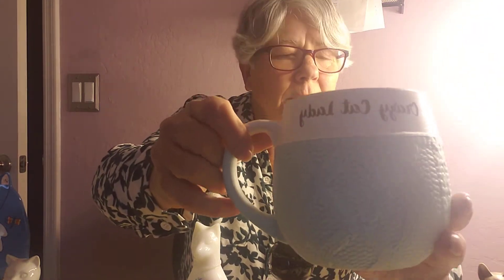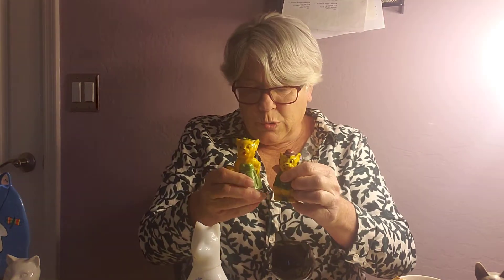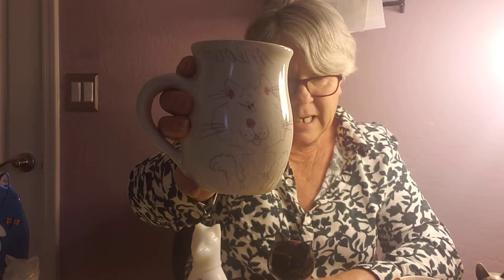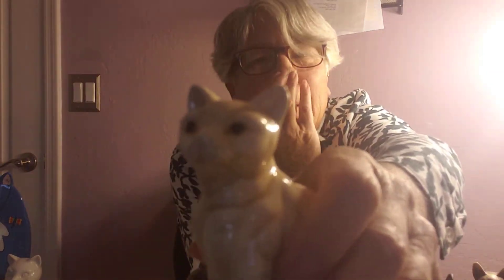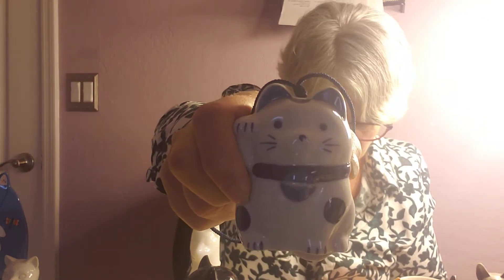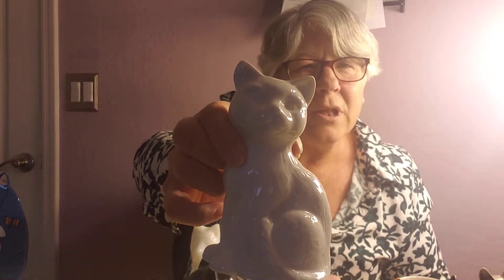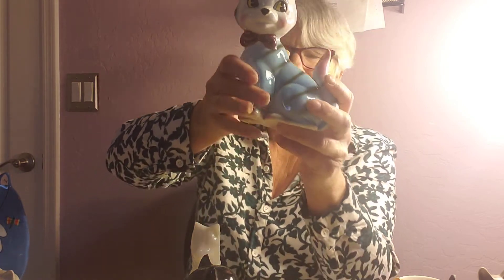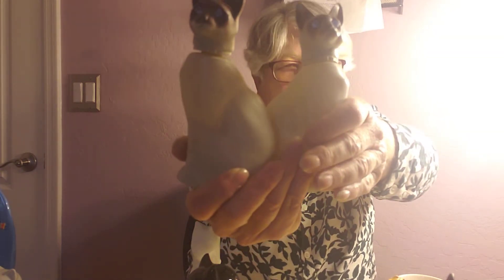Cats, Cats and More Cats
Salt & Pepper Cats, Wooden Cats, Ceramic Cats and more.